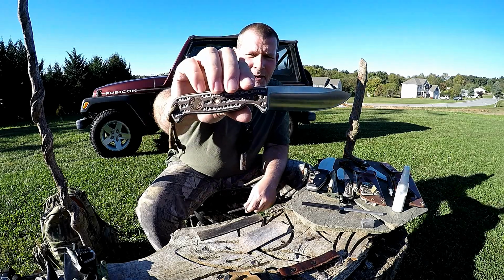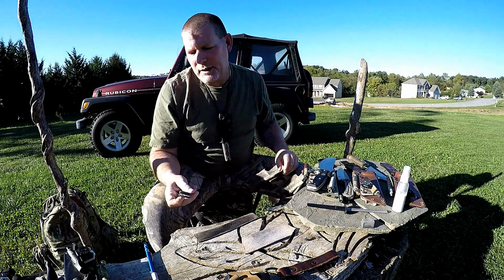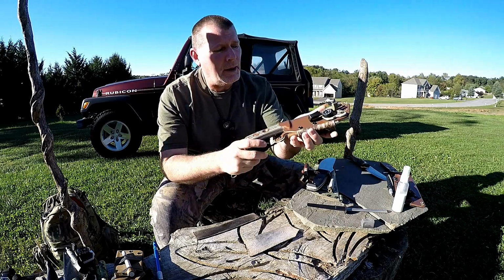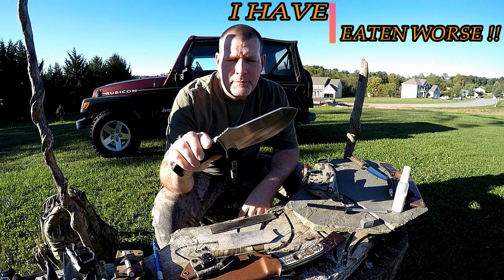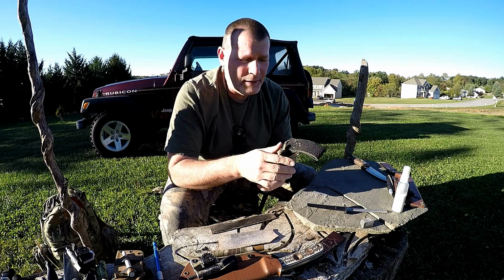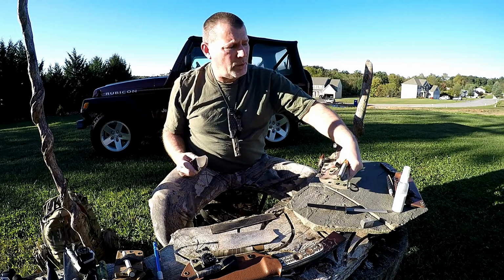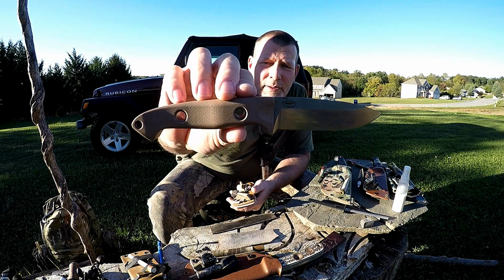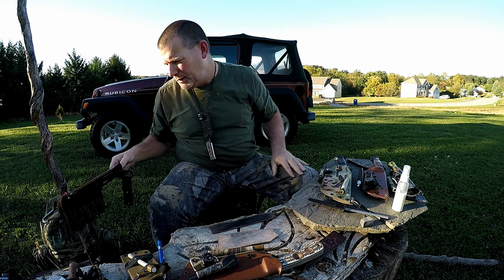Custom Kydex Sheath- Yellow Hawk Customs Outdoors- Knife/Sheath System Offerings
today!  The Delta Whiskey Infinity knives are all finished and sitting in my shop. I will be contacting the pre order guys and we will discuss sheath system options. Take note of the system in this vid that i built for my Infinity prototype. This is a good balance of options for the field. I could also put a fenix eo5 tactical light and holder on there if u want.